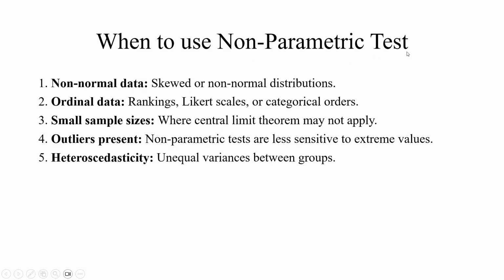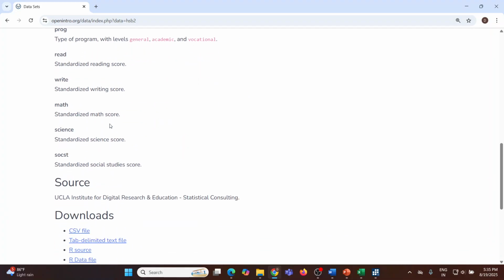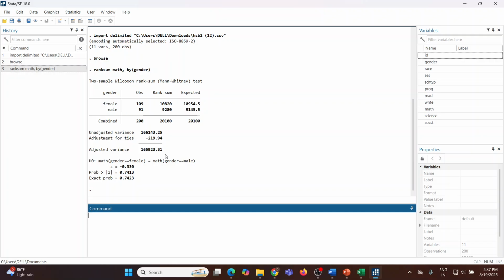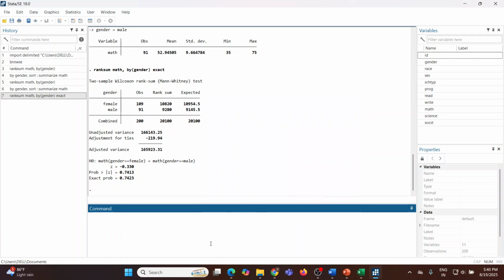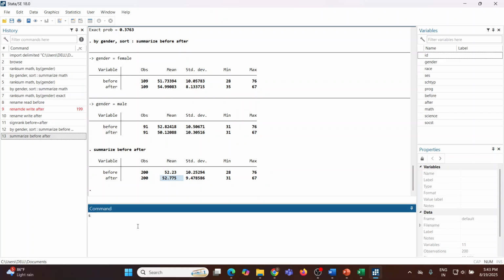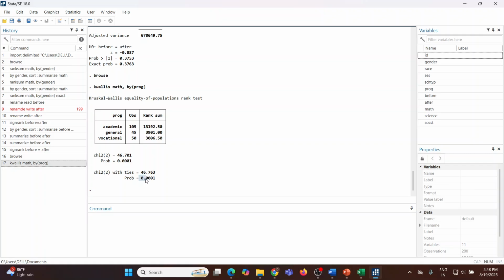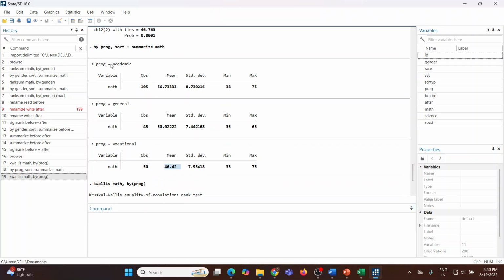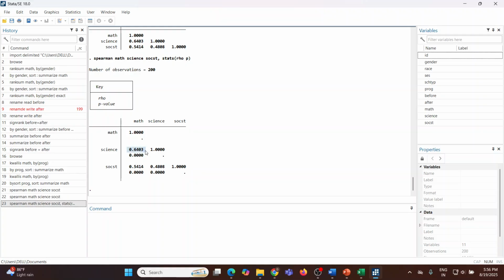47. Non-Parametric Test in STATA || Dr. Dhaval Maheta